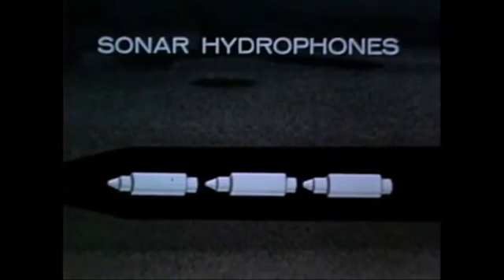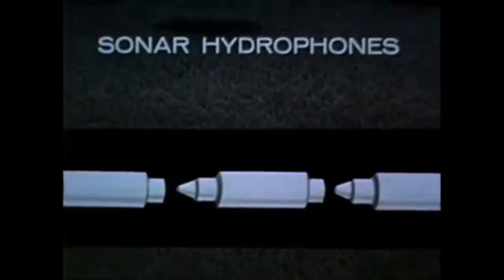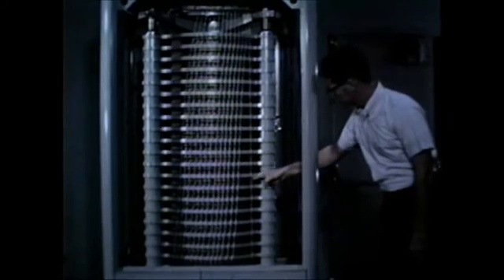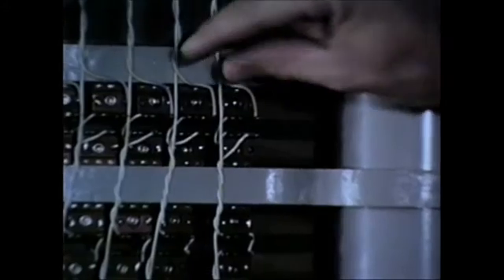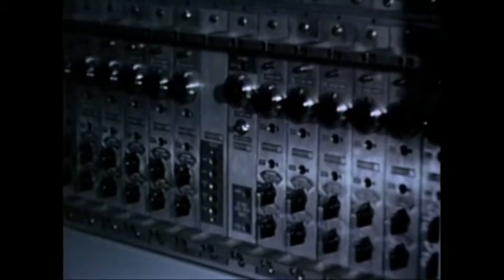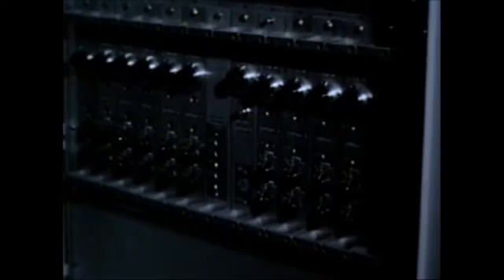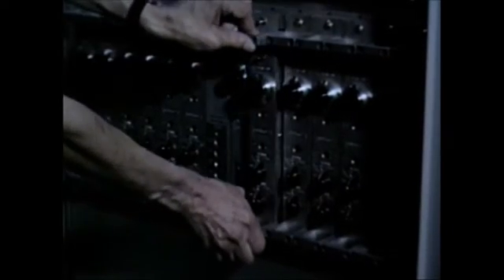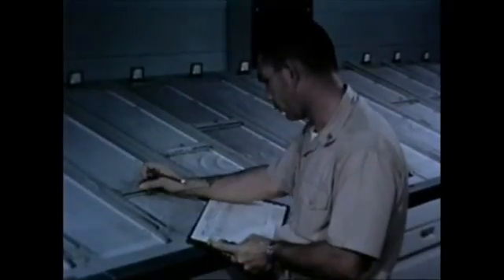Project CAESAR Shore Analysis Equipment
Bell Telephone Laboratories was the prime contractor and essentially the creator of the arrays, cables, electronics, and processing systems for SOSUS systems from day one.  This film documents some of the advancements from the mid 60's through the early 70's.

The film is also provides a look at the curious nature of shore-based Naval culture during that period.  The mission of SOSUS, its methods and practices, and the entire technological makeup were a closely held classified program (CAESAR) until the very end of the cold war.  Even mentioning SOSUS in concert with ASW was considered classified.